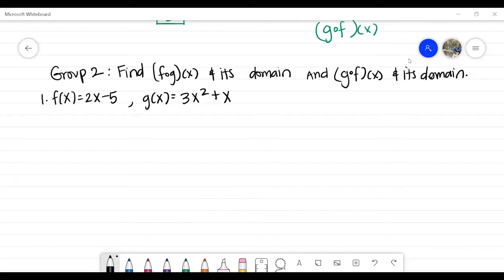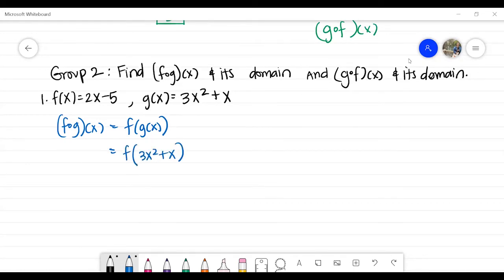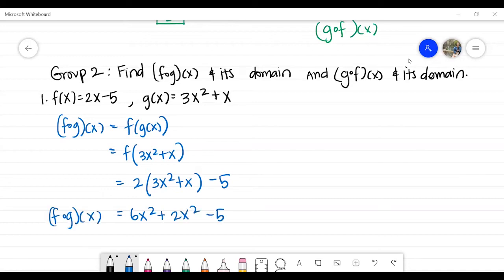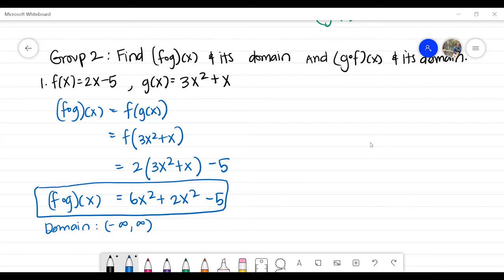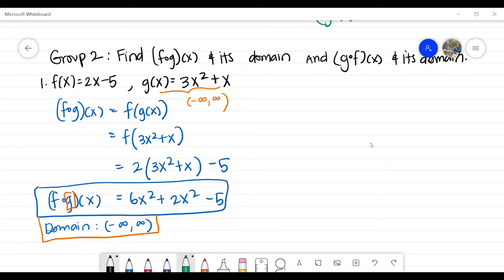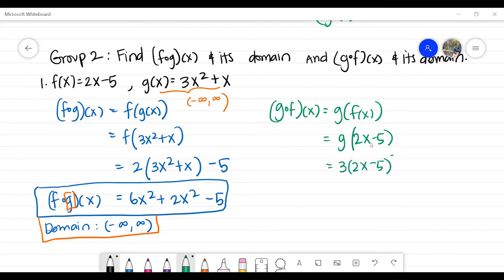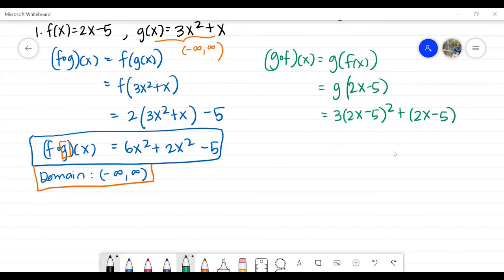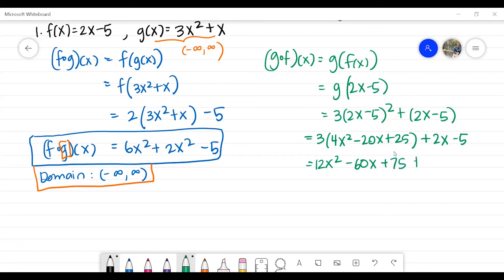Math 102: Function Composition, Example 2, Group 2 #1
College Algebra: Composition of Functions, Example 2, Group 2.2